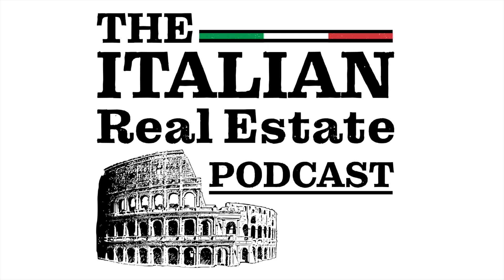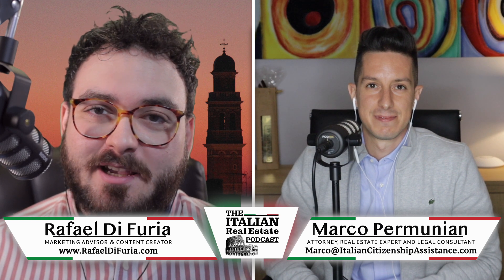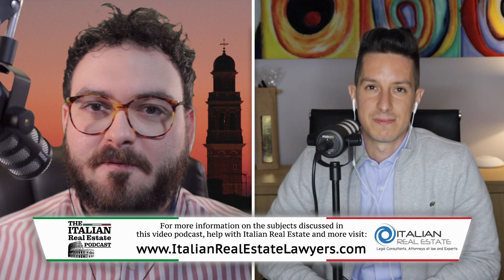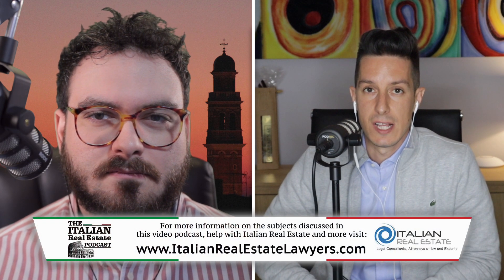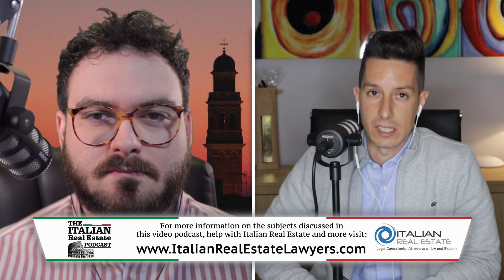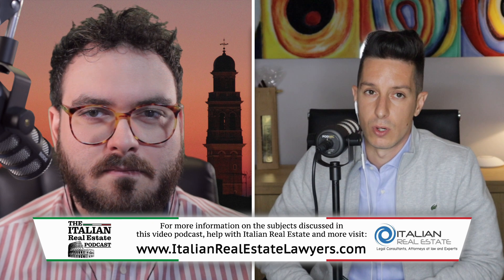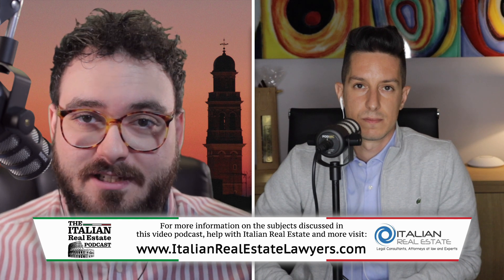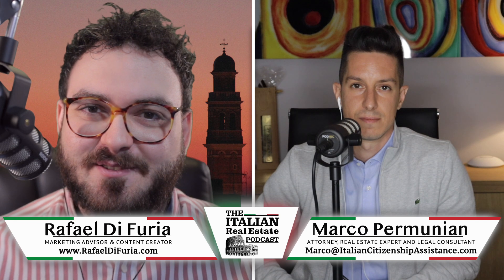Buying Property in Italy - Italian Real Estate Basics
In this first episode of the Italian Real Estate Podcast, hosts Marco Permunian, an Italian attorney, along with content creator, Rafael Di Furia talk about the process of buying a home in Italy and the steps involved. When purchasing Italian real estate it's important to consider not only the differences but similarities that you may be already used to in your home country. Many people are interested in how to buy a home and would like to move to Italy, others are interested in buying a vacation home in Italy. With a wide variety of options, each type of buyer will be able to find the Italian home that they are looking for.

00:00 Intro
01:20 What do you need to buy property in Italy
02:00 Tax code/Codice fiscale
02:35 How to get a tax code
03:25 What is the next step
04:00 What are the benefits of having an Italian bank account
05:15 Cashier cheques
07:00 Can I use cash
08:01 Public notary
09:47 How can I get help with finding a property
11:02 Do I need a real estate agent?

For help with buying a home in Italy and more information about Italian Real Estate Lawyers visit IREL's website

To contact Italian Attorney Marco Permunian and his team you can use the contact form on the Italian Real Estate Lawyers